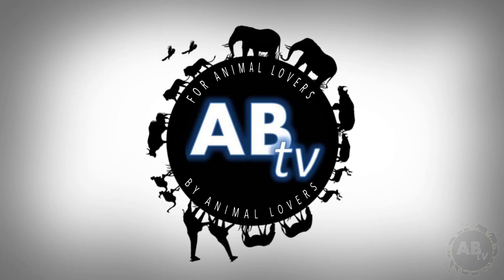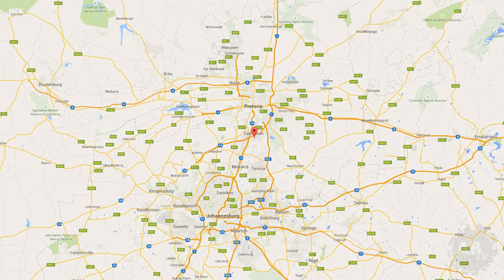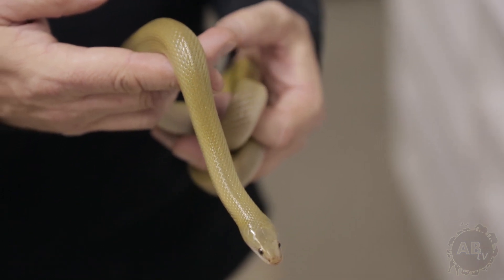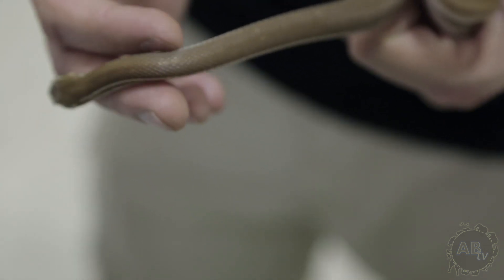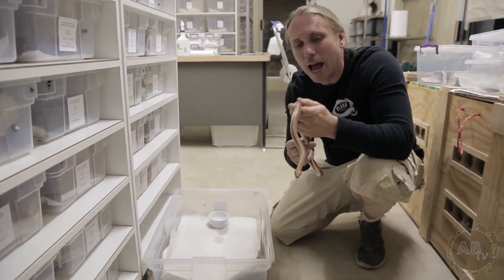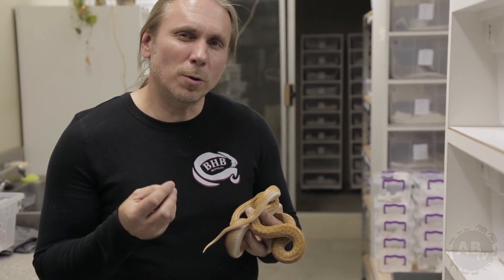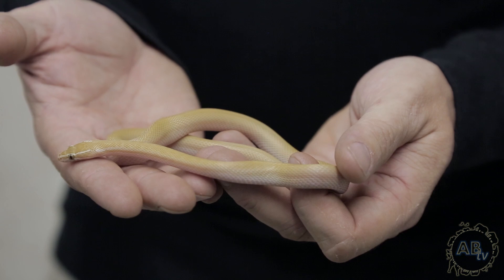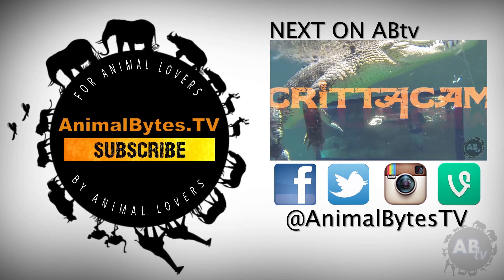African House Snakes : SnakeBytesTV - Ep. 386 : AnimalBytesTV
African house snakes.. This week I visit a cool African collection and showcase their very diverse collection of super cool little colorful snakes! Enjoy